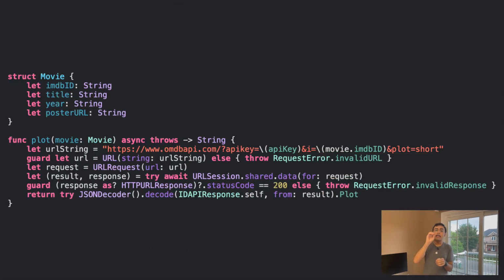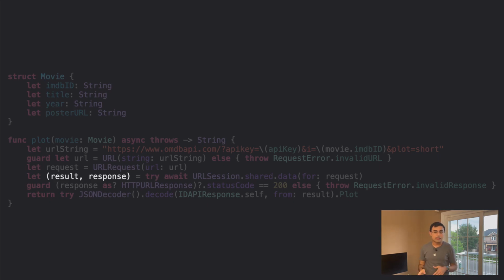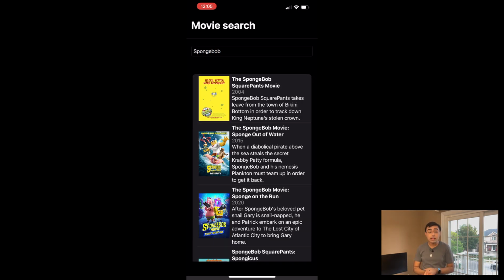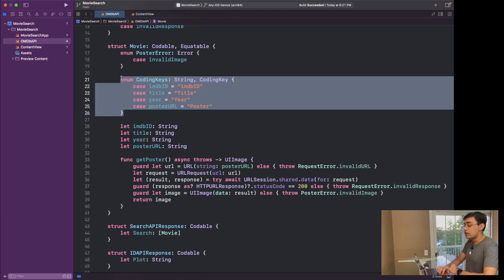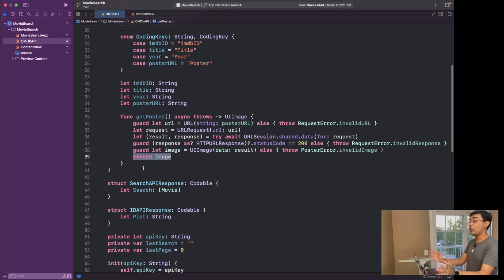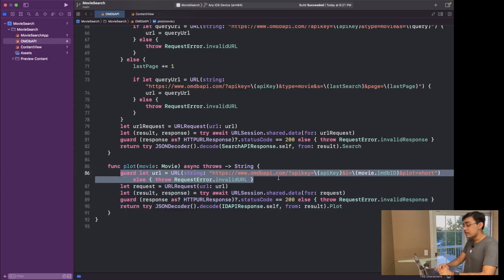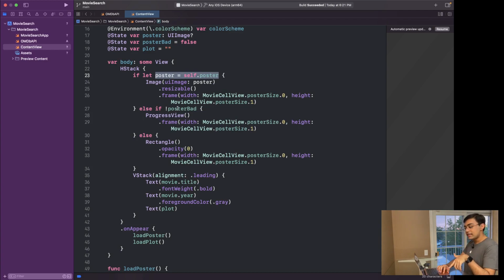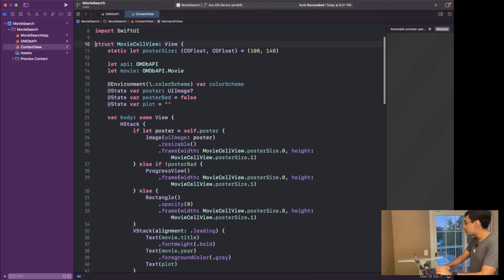Async/Await: Learn Swift's Magical New Concurrency Features! WWDC 2021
At WWDC 2021, Apple introduced lots of brand new features to the Swift language to make coding applications easier and safer than ever before — even when you're dealing with concurrent systems, which are notoriously difficult to debug. At the heart of this is async/await, a new kind of function call.

To Get a Hold of My Books (Hello Swift, Cognitive Computing with IBM Watson, Tanmay Teaches Julia, Tanmay Teaches Go)